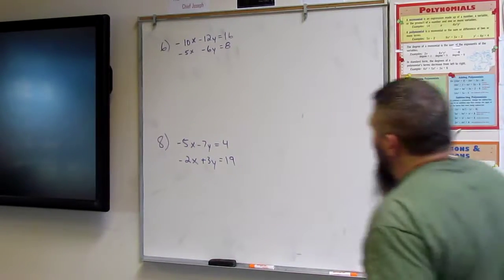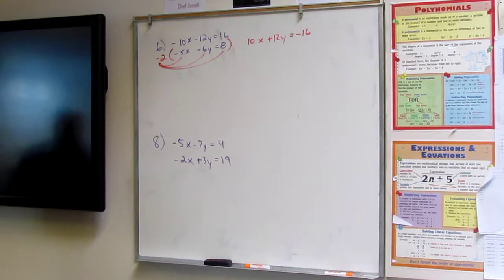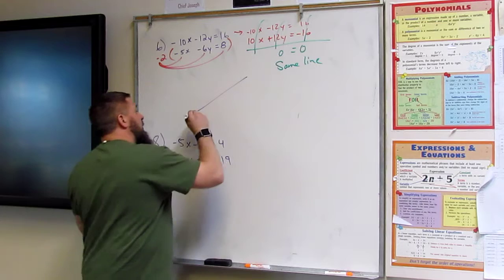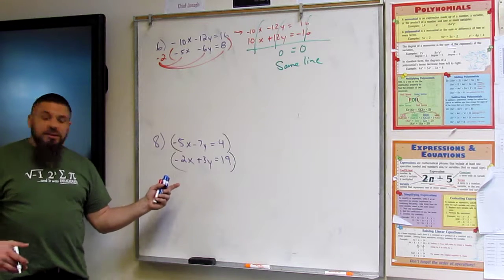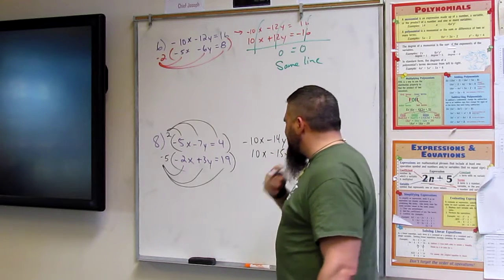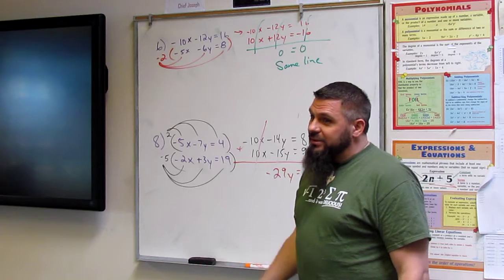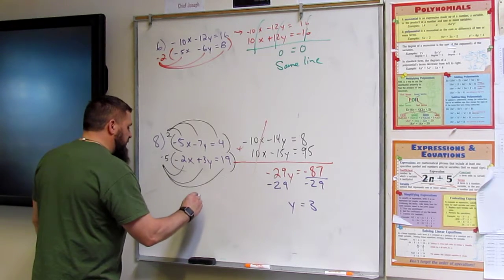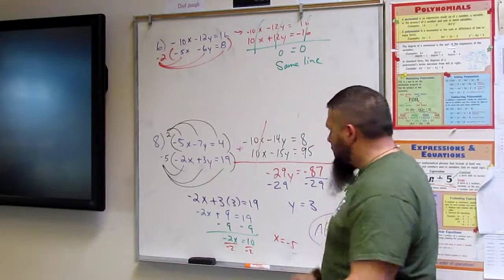MTS ALG1 WS5 3 Q6 8